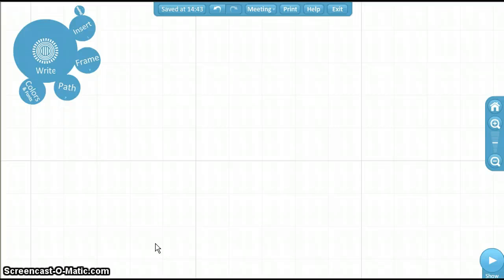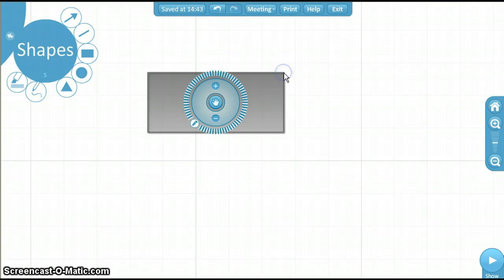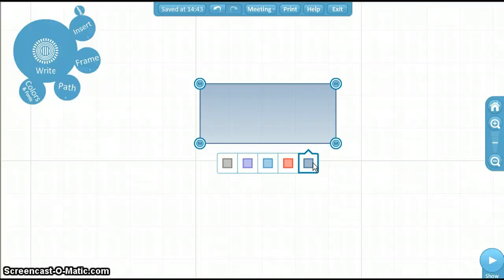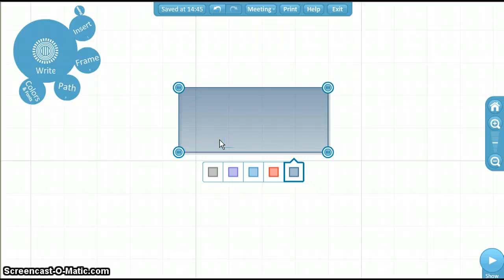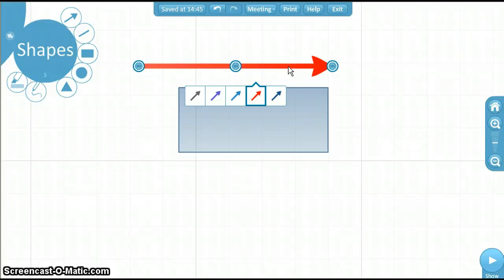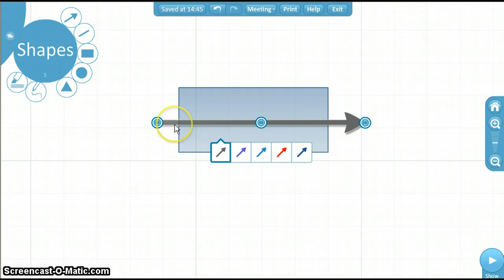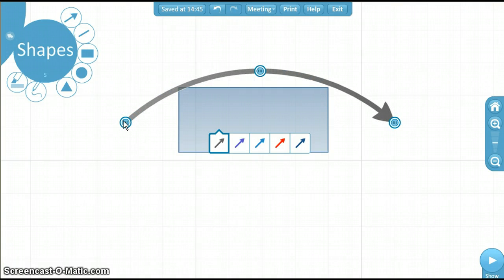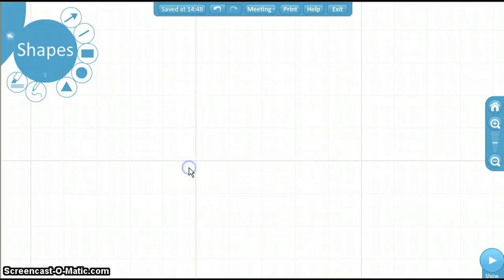Prezi- Inserting Shapes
This video shows you how to insert simple shapes into your Prezi using the "Insert" tool.